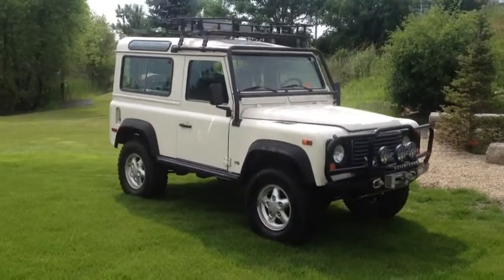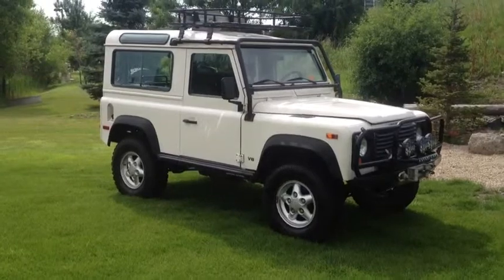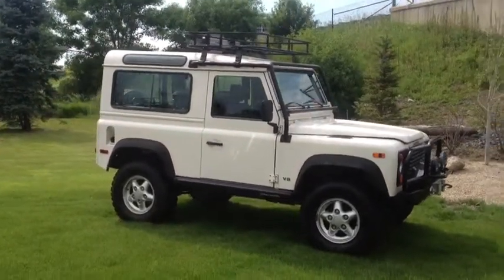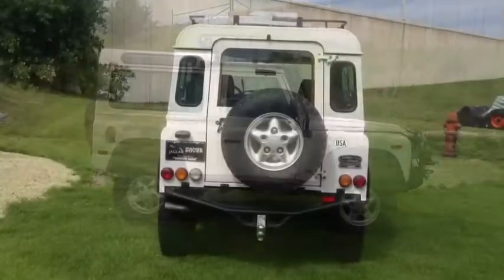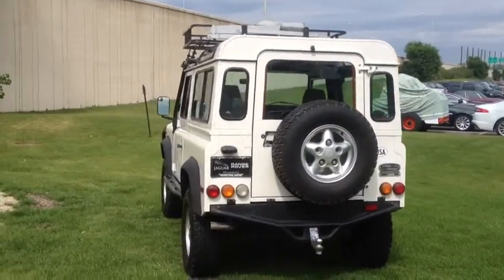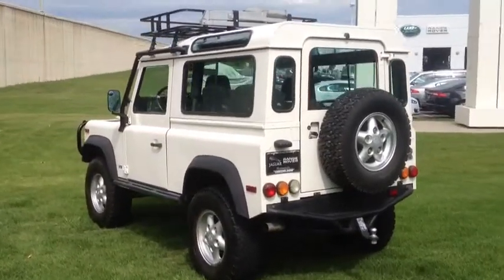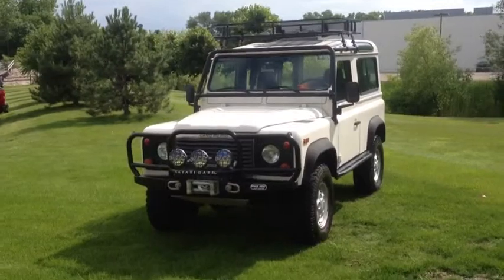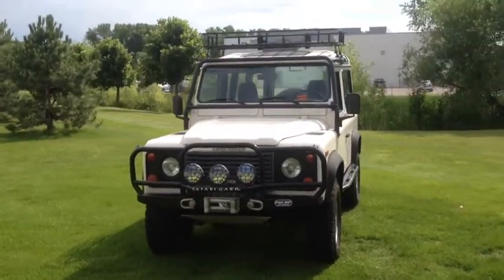1995 Defender 90